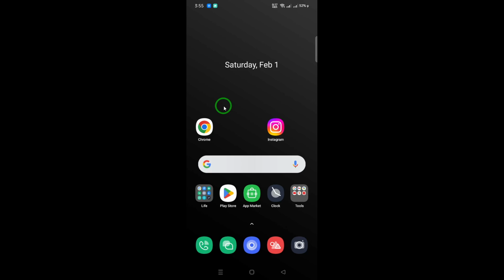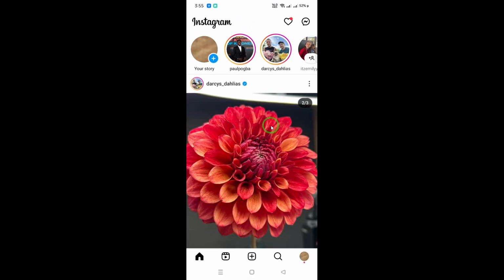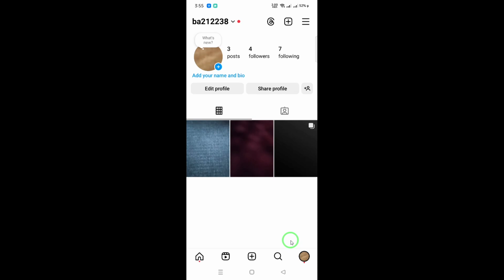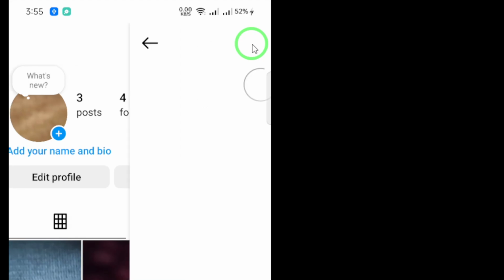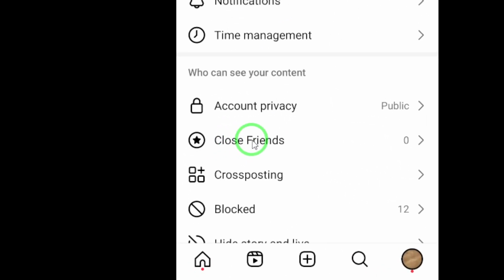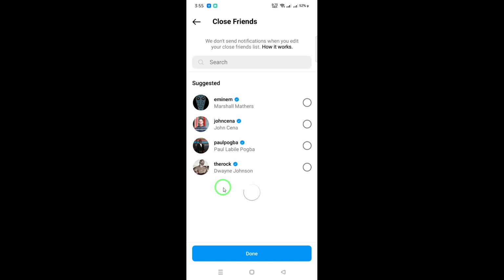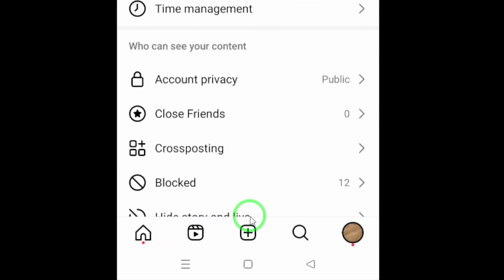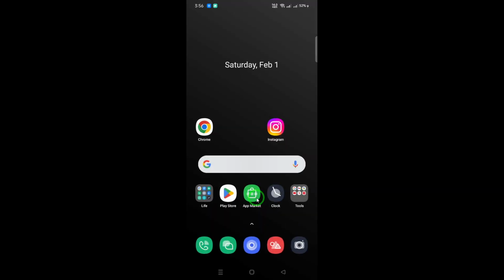How To Add Instagram Close Friends (Updated)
Learn how to add Instagram Close Friends with this updated guide! Follow these simple steps to manage your close friends list effectively and enhance your Instagram experience.

1. Open Instagram app

2. Click on your profile at the bottom right corner

3. Click on More icon at the top of the page

4. Enter to Close Friends

5. Choose all the friends you want

Chapters:
00:00 Intro
00:12 Soultion
01:05 Outro